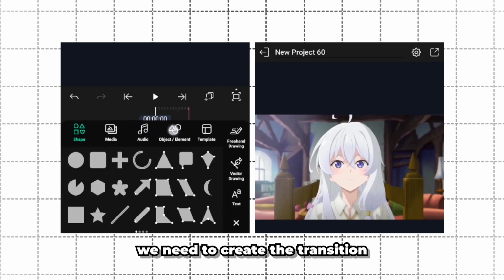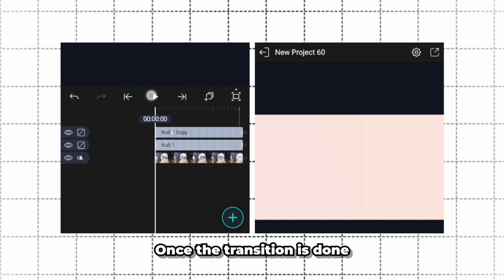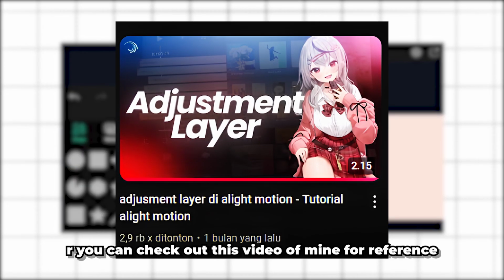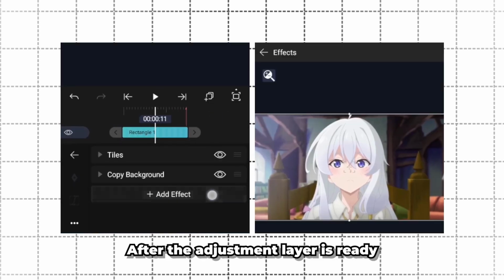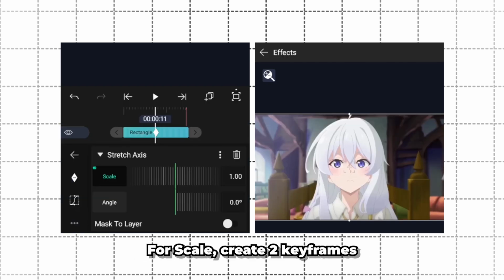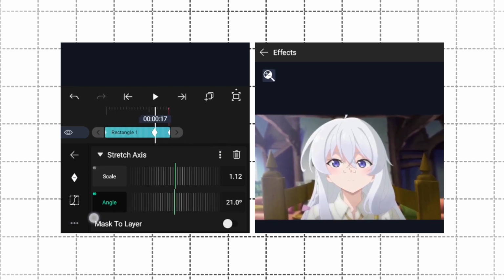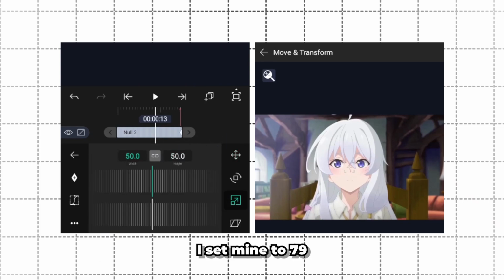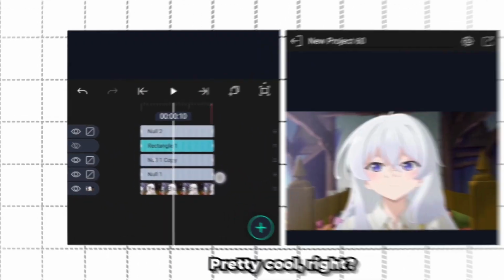skew effect alight motion - tutorial AMV